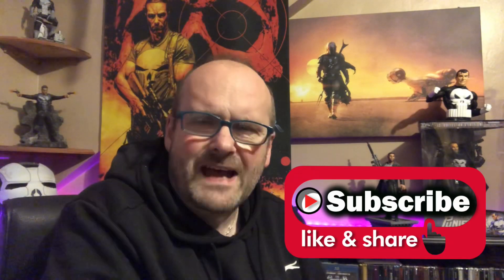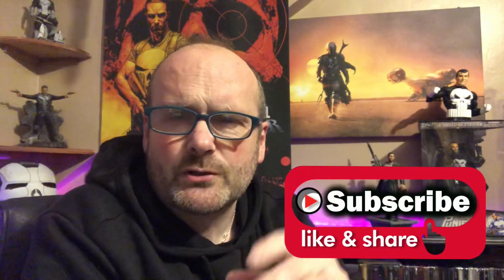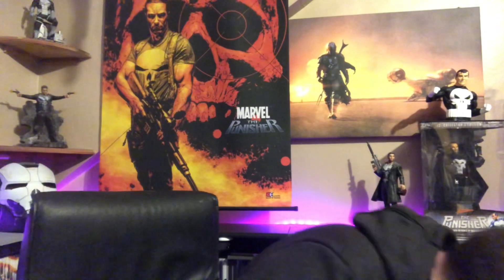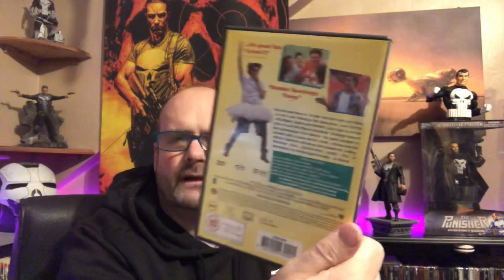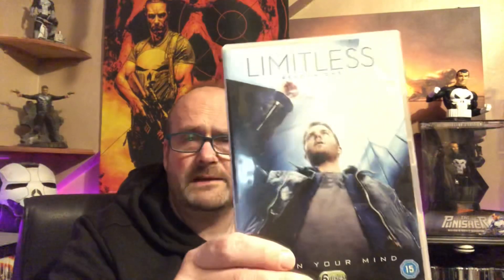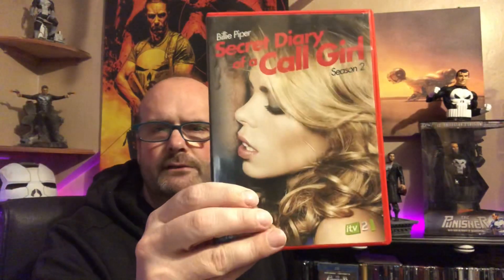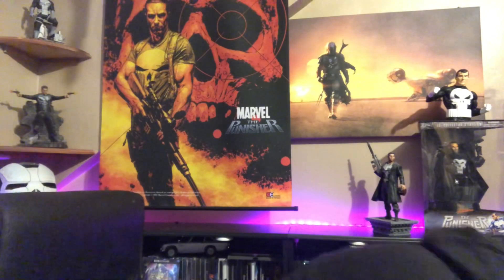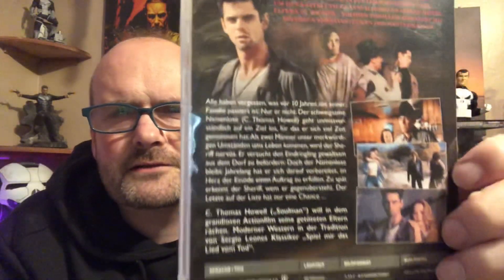What’s in this Box of Forgotten DVD. Episode 5